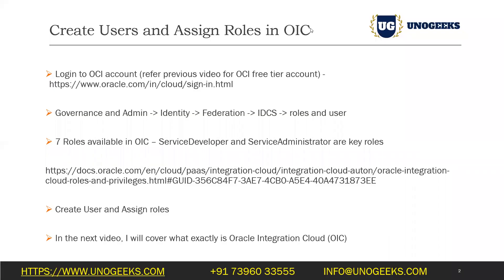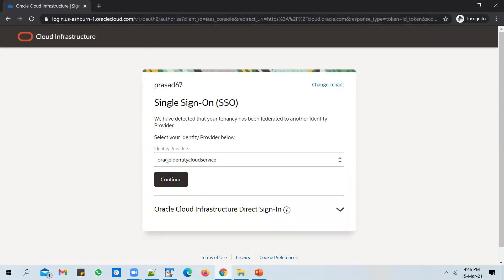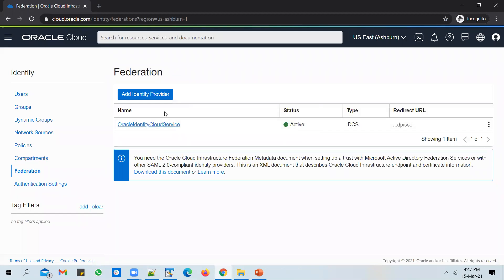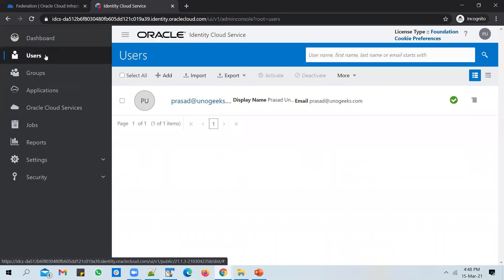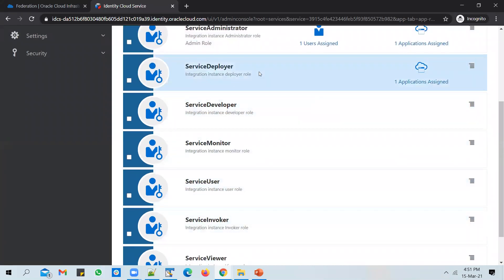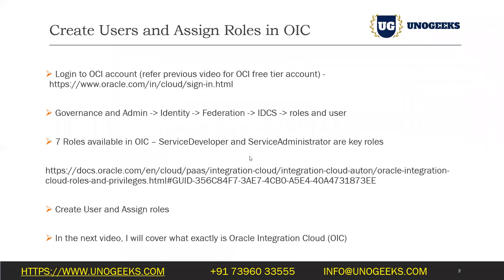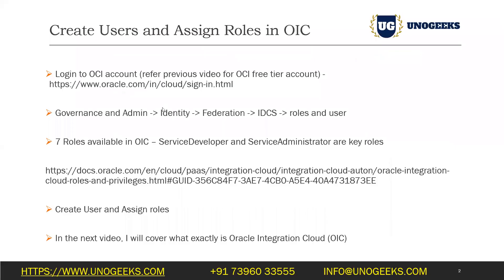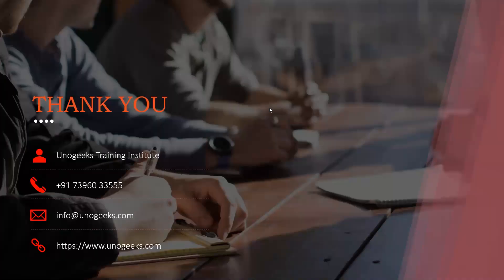Oracle Integration Cloud Tutorial|Oracle Integration Cloud Service|Create Users and Assign roles OIC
How to create users and assign roles in Oracle Integration Cloud (OIC) Instance